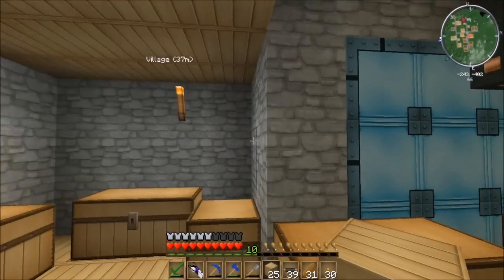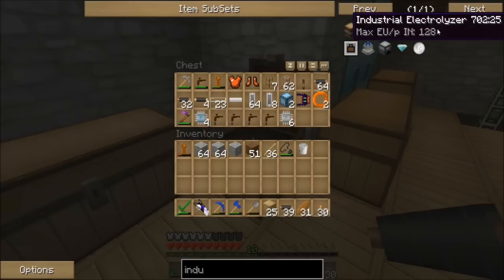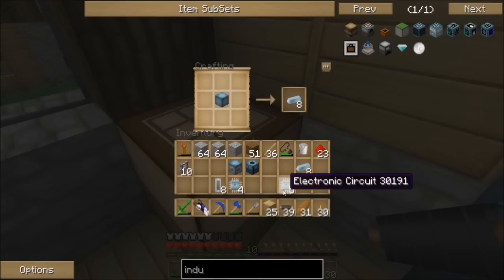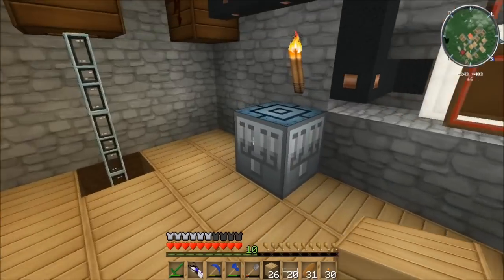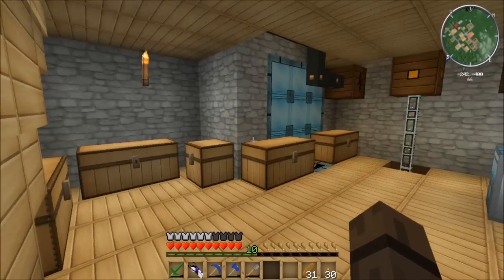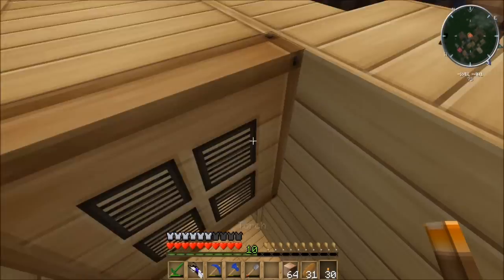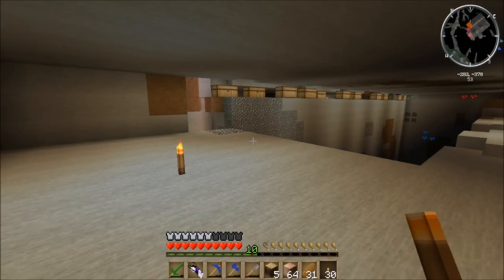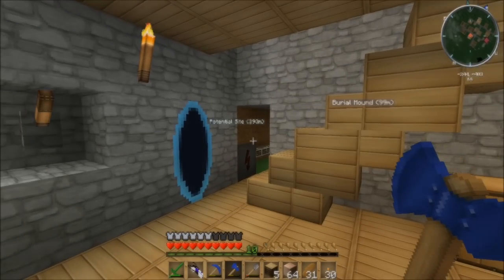FTB Minecraft EP16 - Industrial Electrolyzer & Barrels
Welcome to the next episode of the Kottabos Games playthrough of the Feed the Beast Mindcrack mod for Minecraft (bit long winded huh).  Join me as I make my way through this new world full of the potential for industry and technology ... that a creeper will most likely blowup at some point.